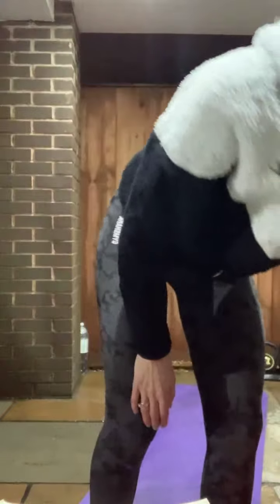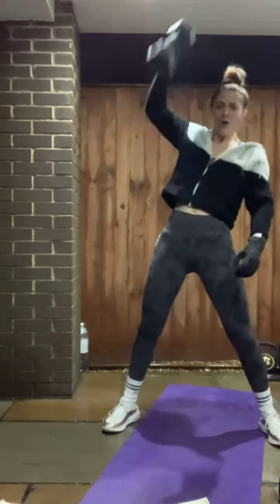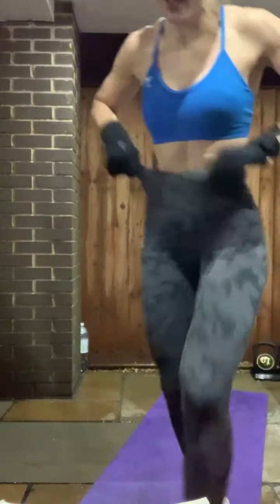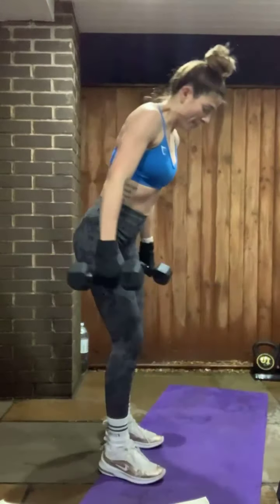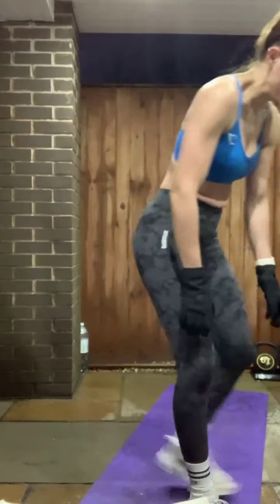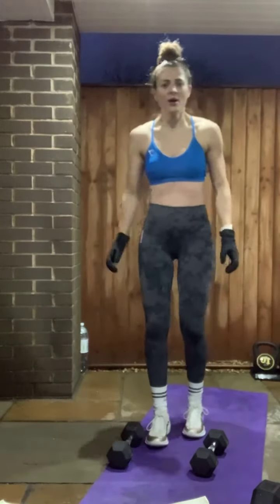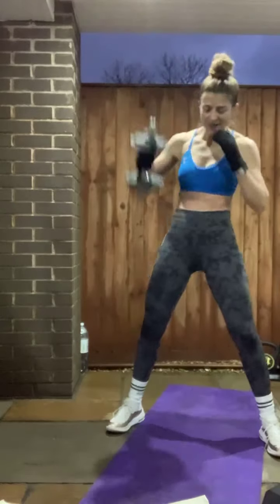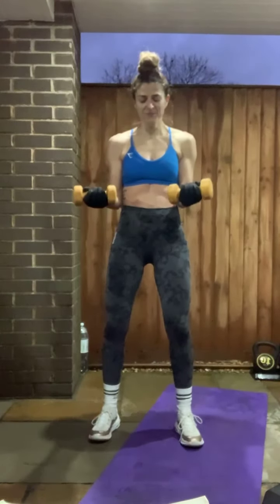BACK & BICEPS 💪🏽 WORKOUT WITH DUMBBELLS//Follow along with me and enjoy the burn and get shredded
Grab some weights

For men and women

Enjoy this back and bicep workout

Let’s sculpt and shred that back and pump them biceps 💪🏽

Follow me @daniturnerfitness on Instagram